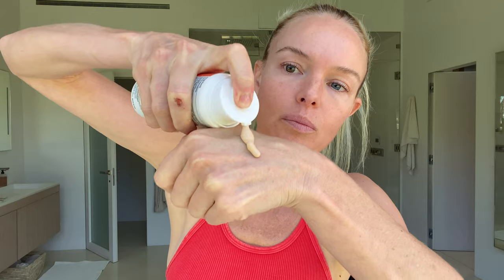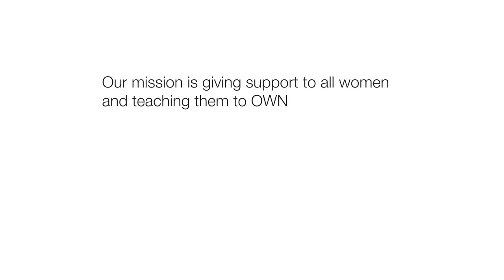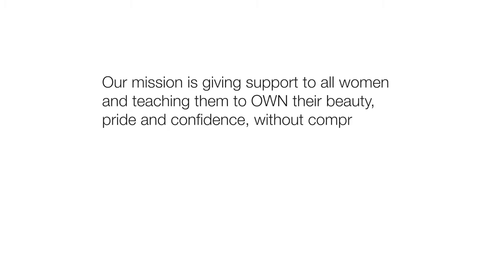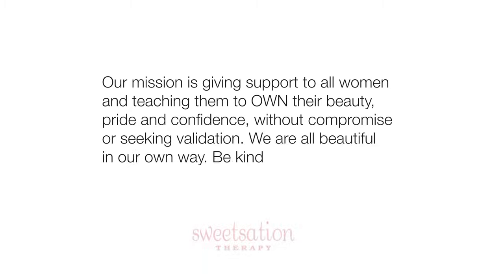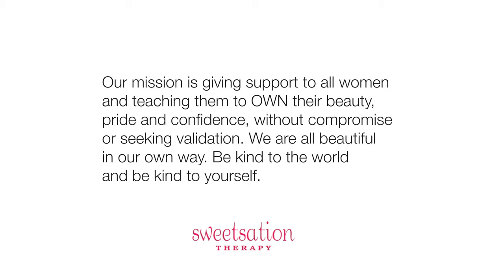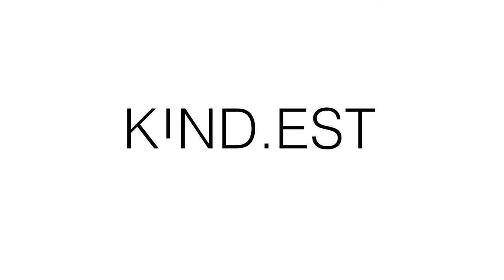KIND.EST BEAUTY | MY FAVORITE SKINCARE ESSENTIAL YOU PROBABLY HAVE NEVER HEARD OF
WELCOME TO KIND.EST BEAUTY!

For my first beauty post, I am excited to introduce you to one of my all time favorite products. Sweetsation’s Sun Si’ Belle Tinted Sunscreen SPF 30 is a dream product. Not only does the mineral formulated product protect your skin from harmful UVA/UVB protection, super power ingredients like hyaluronic acid, Vitamin C, green tea and raspberry work throughout the day as nourishing and effective skincare. And it’s tinted, formulated to act as light everyday coverage giving an instant glow.

WHY IS SWEETSATION ESTABLISHED KIND?

Sweetsation Therapy is Established Kind in the natural and organic skin care arena. We have been proudly providing our products for 12 years. Our core belief is that nature’s resources are bountiful and can offer full support in keeping us young, healthy and beautiful. We do not use any harmful or toxic ingredients in our formulas. Only kind and nutritious ones.

Three Words to Describe Your Brand: NURTURING, GIVING, LOVING.

Mission Statement: Our mission is giving support to all women and teaching them to OWN their beauty, pride and confidence, without compromise or seeking validation. We are all beautiful in our own way. Be kind to the world and be kind to yourself.